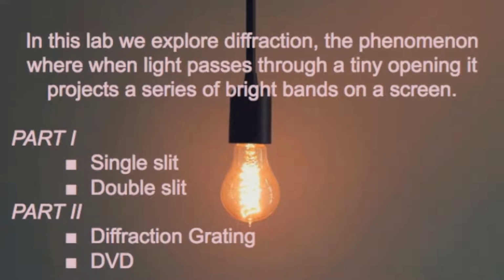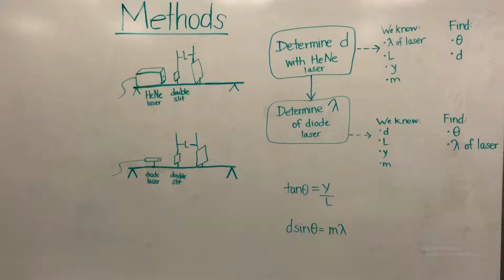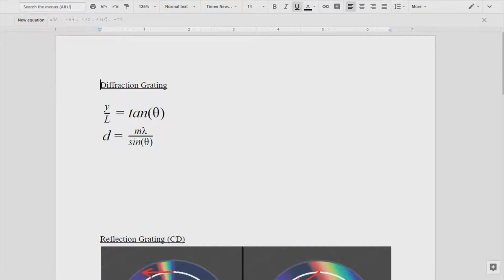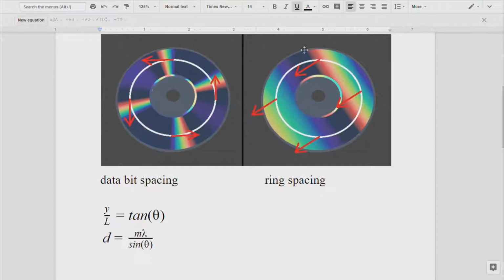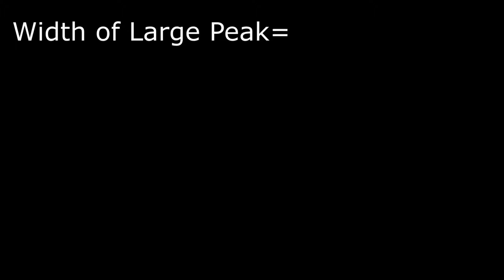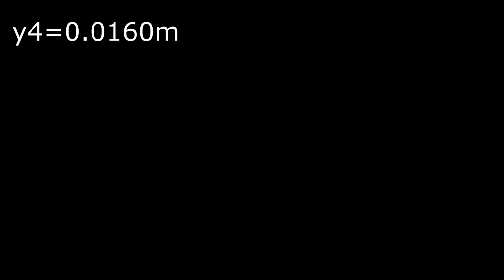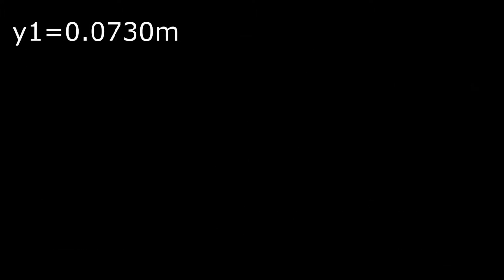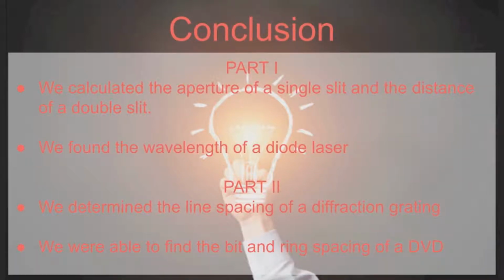Diffraction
Just a lab about light and its diffraction yo